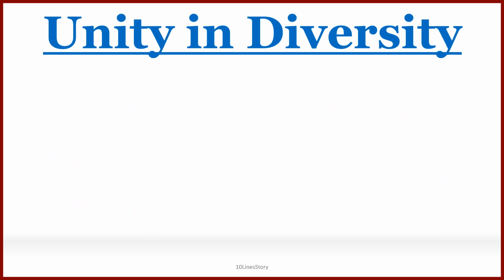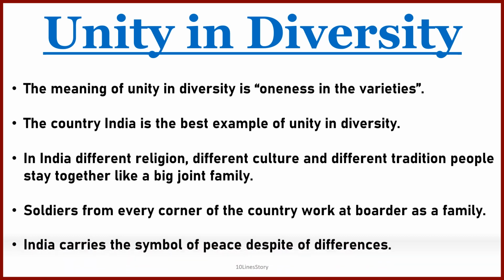10 lines on Unity in Diversity || 10 lines essay on Unity in Diversity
10 lines on Unity in Diversity || 10 lines essay on Unity in Diversity